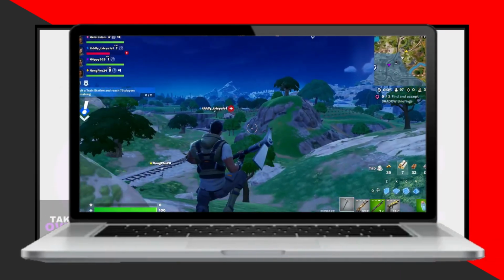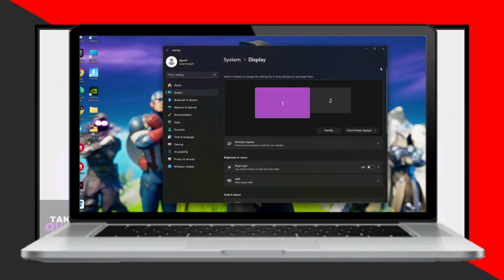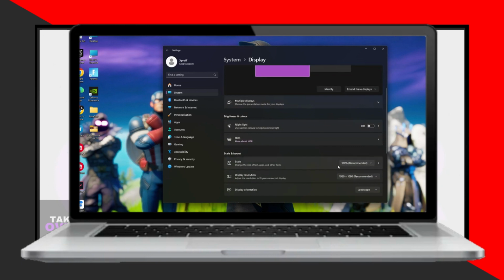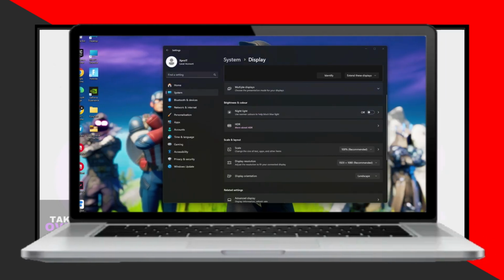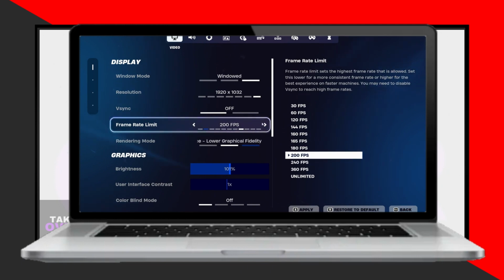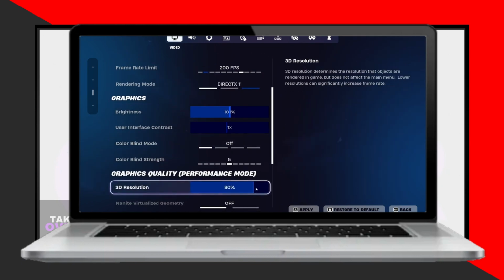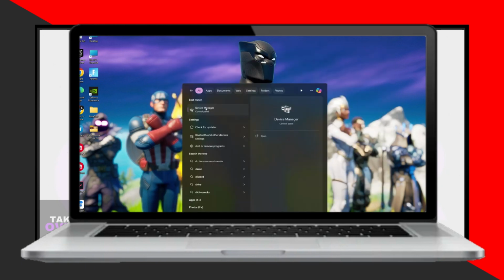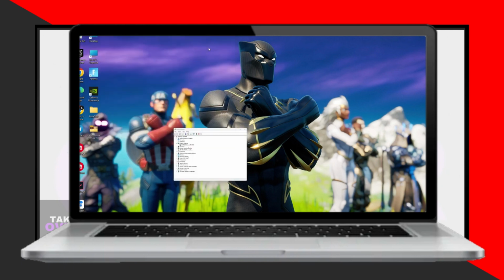How to Fix Texture Blurry and Pixelated in Fortnite on your PC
Facing blurry graphics in Fortnite on your PC? No worries, I'm here with a solution video guide on how to fix Fortnite PC texture/graphics blur glitch and how to solve blurry skins on Fortnite. Watch the video and discover how to solve blurry graphics in Fortnite on PC.

I'm gonna show you how to fix Fortnite looking pixelated and how to make Fortnite look less pixelated in this video tutorial. So, watch the entire video guide and follow the instructions step by step carefully. Learn how to fix a blurry screen in Fortnite and how to overcome blurry in Fortnite.